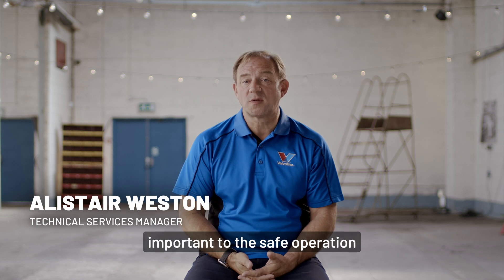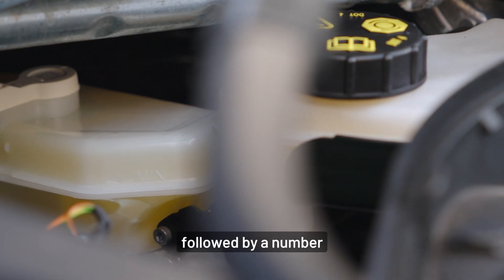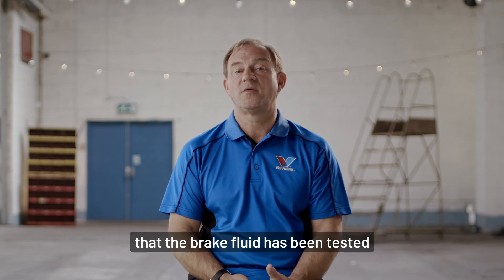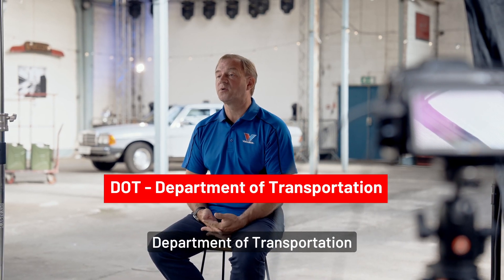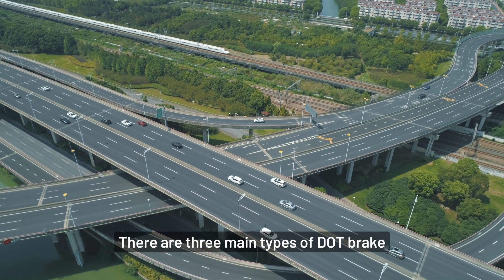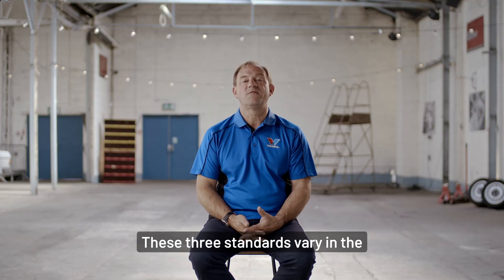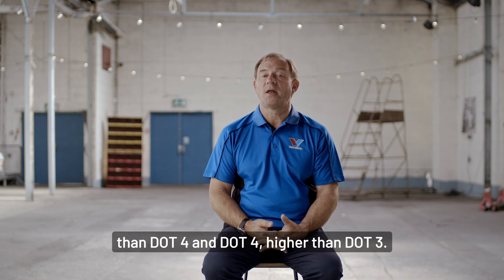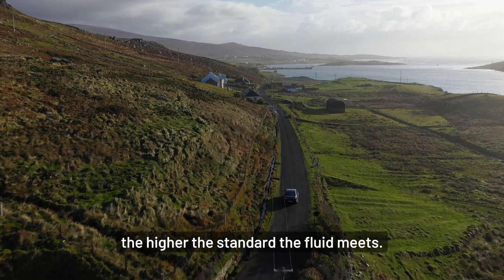What is the difference between DOT types and can they be mixed | ASK ALISTAIR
Brake fluids are crucial for the safe operation of any vehicle. When discussing brake fluids, you’ll often hear terms like DOT 3, 4, or 5.1. These refer to the Department of Transportation (DOT) standards that each brake fluid meets. DOT 3, 4, and 5.1 fluids differ in performance and application, with higher numbers indicating higher performance and temperature tolerance.

While DOT fluids can sometimes be mixed, there are important guidelines to follow. For instance, if your vehicle requires DOT 4, you can use DOT 4 or 5.1 but should avoid using DOT 3, as it does not meet the same standards. Always check your vehicle's handbook for the recommended brake fluid type to ensure safe braking performance.